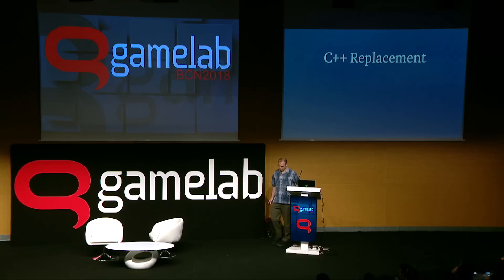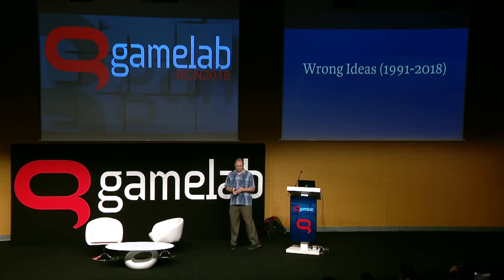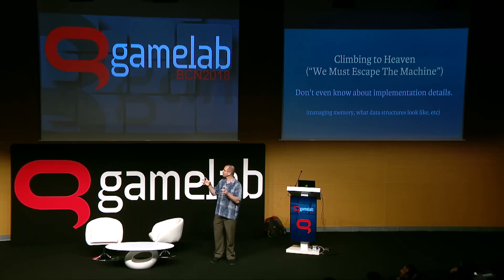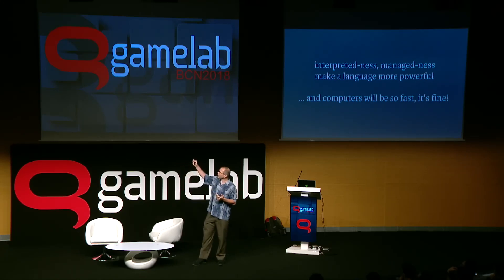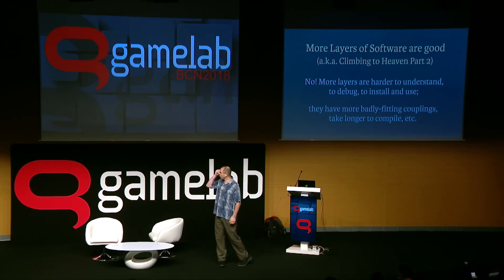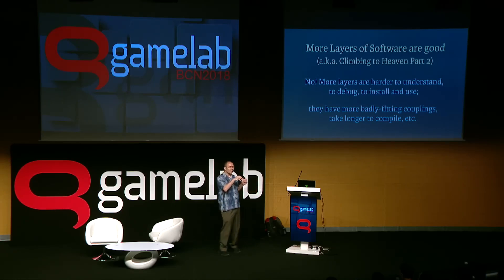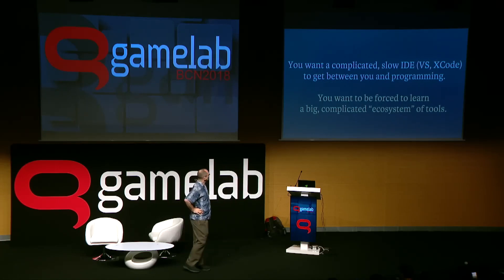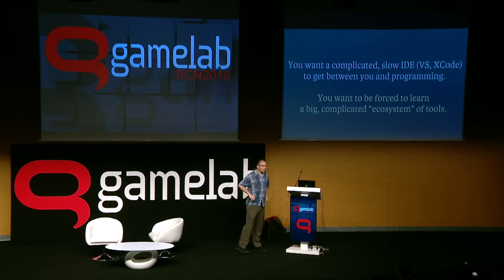Jonathan Blow on Replacing C++